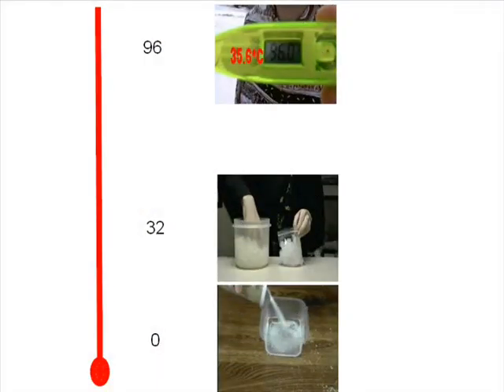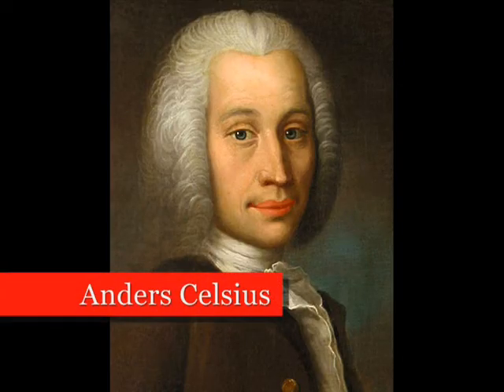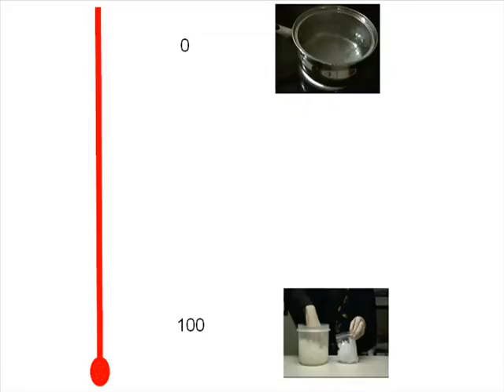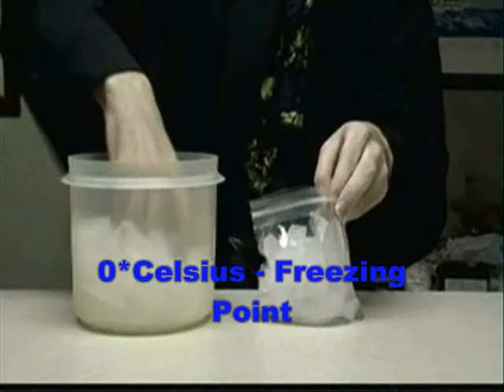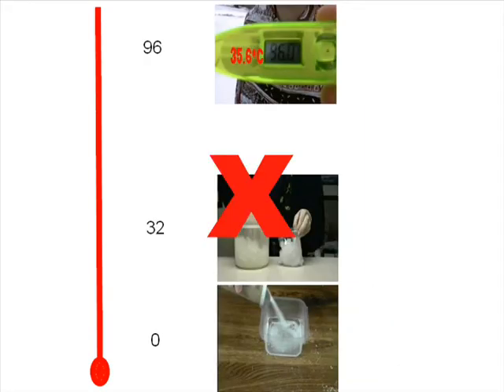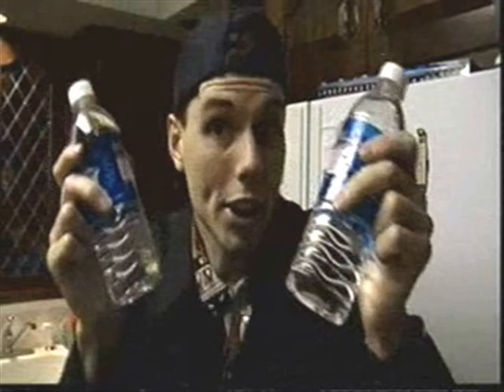🌡️ Easiest Way To Learn the Celsius Scale 🤒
!!!FAHRENHEIT TO CELSIUS!!! (Fahrenheit to Celsius Converter) SCIENCE EXPERIEMNT

"Celsius scale" "Celsius to Fahrenheit" "Celsius to Fahrenheit conversion" "Celsius to Fahrenheit formula" "Celsius to Fahrenheit converter" "Fahrenheit to Celsius" "Fahrenheit to Celsius conversion" "Fahrenheit to Celsius formula" "Fahrenheit to Celsius converter"

0:00 - Difference between Celsius vs Fahrenheit?
0:36 - Temperatures In Celsius
2:08 - Explanation Fahrenheit
2:37 - Explanation Celsius
3:04 - Celsius Is Based on Water
3:15 - When Its Hot, Its Hot

Crazy Chris is checking out the temperature and shows you and easy way to learn the Celsius scale!

Objective: to learn the Celsius Scale

Materials Needed:
 ~ A Paint Program
 ~ A Few Pictures
 ~ Printer

Step 1) First off open a paint program on your computer and you will be filling in the middle with pictures.

Step 2) Along the side of each picture, you will add the Celsius temp on one side & the Fahrenheit temp on the other side.

Step 3) Print this out and fold the paper into a triangle, and tape this shut. The pictures will help you remember the Celsius temperatures.

C        F
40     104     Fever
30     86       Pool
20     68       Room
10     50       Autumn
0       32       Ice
-10    14       Winter
-20    -4        Freezer
-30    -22 Polar Bears -22
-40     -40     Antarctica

Simple Math Conversion:
(F-32) / 1.8 = C

Short Poem Method:
30(C) is hot & 20(C) is nice,
10(C) is cool while 0(C) is Ice.

HOW DOES IT WORK:
The Fahrenheit scale isn't a very good temperature scale because rather then measure temperature its based on 3 points of interest. Where 0 was set to be the temperature of Brine (water, ice and ammonium chloride) 32 was set to be the freezing point of regular water and 96 was set to be body temperature. Anders Celsius a physicist from Sweden thought it would be best to define 100 degrees between the freezing point and the boiling point of water. His scale defined that 100*C would be the freezing point of water and 0*C would be the boiling point of water. He did this because he didn't want to make any negative numbers. We use the reverse of this scale today, where 0*C is the freezing point of water and 100*C is the boiling point of water. This scale is definitely a much better scale at measuring temperature because its not based on setting temperatures to 3 main points of interest. Instead this scale is simply based on the temperature of only water.